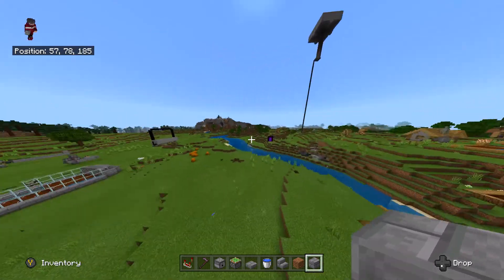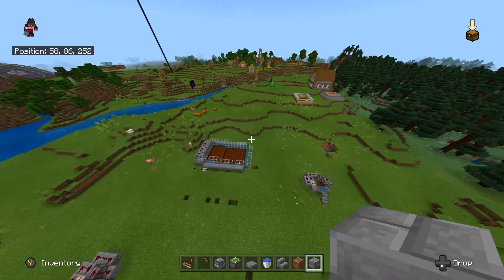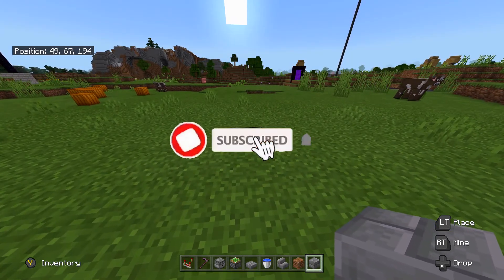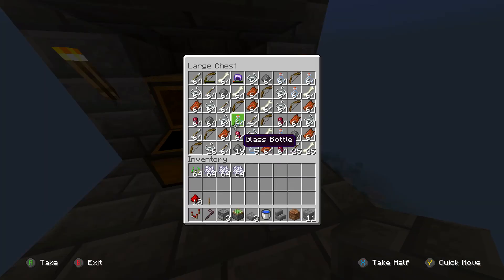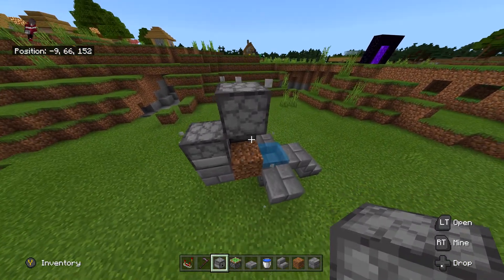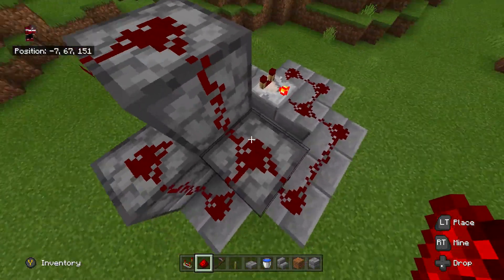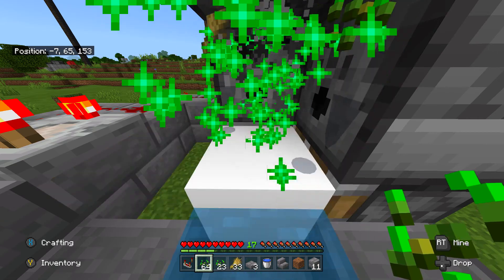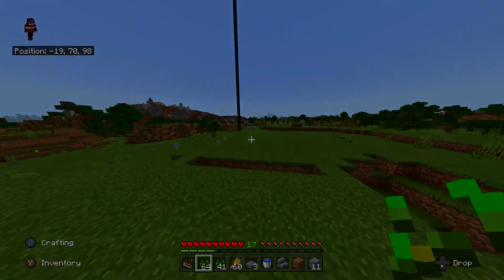Simple 1.16.2 Automatic Farm Minecraft Bedrock (JAVA/Windows10/MCPE)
Timestamps:
(0:00) - Intro
(2:15) - Material List
(3:24) - Instructions
(6:02) - How this farm works...
(7:29) - Outro